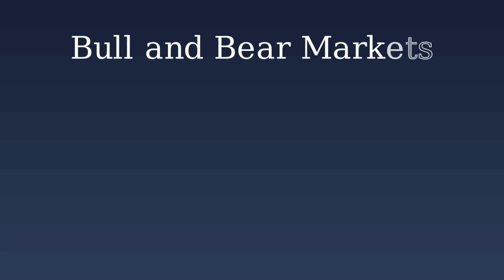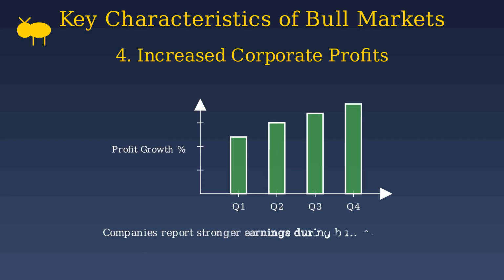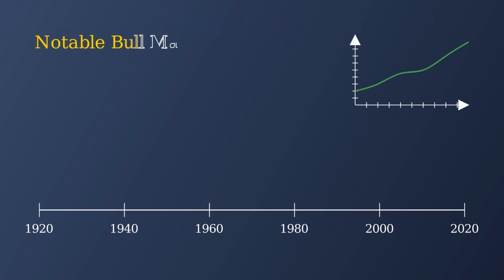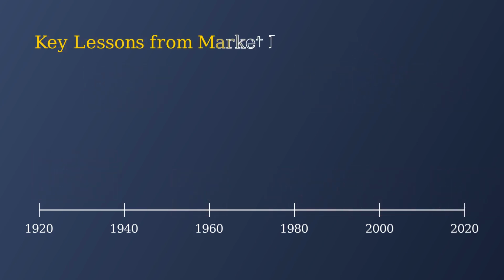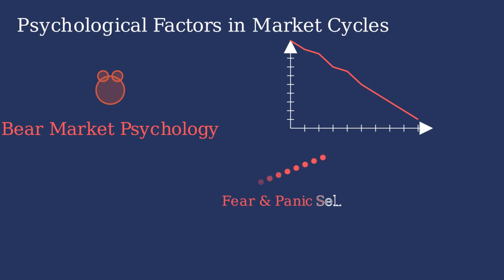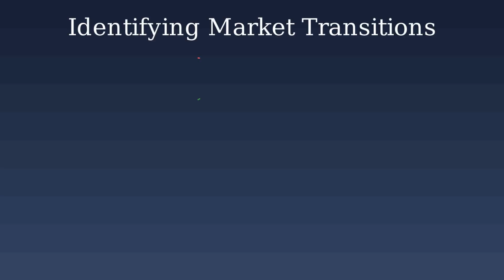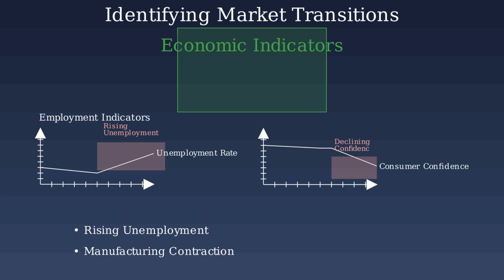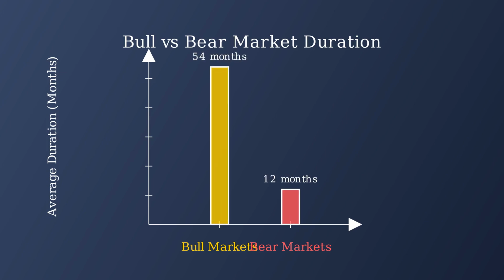How Bull and Bear Markets Shape the Stock Market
A bull market and a bear market are terms used to describe the general direction of the stock market. A bull market refers to a period when prices are rising or are expected to rise, often driven by investor confidence, strong economic indicators, and optimism. In contrast, a bear market occurs when prices are falling or expected to fall, typically by 20% or more from recent highs, often due to economic downturns or widespread pessimism. Understanding these cycles is essential for investors, as they influence strategies, risk tolerance, and decision-making.